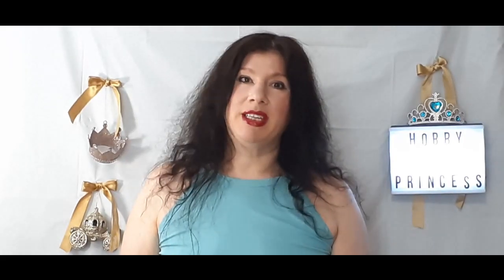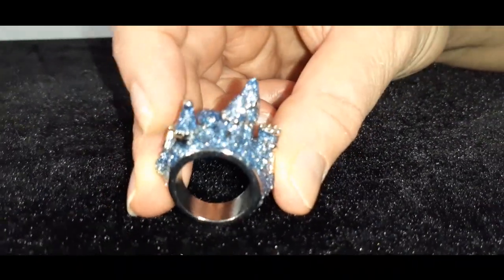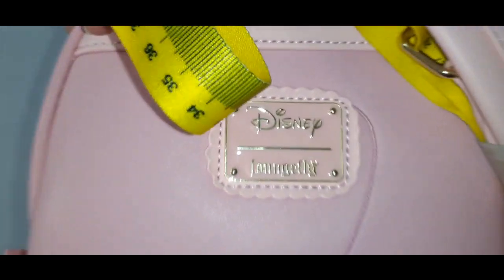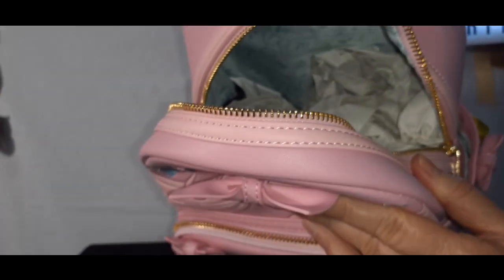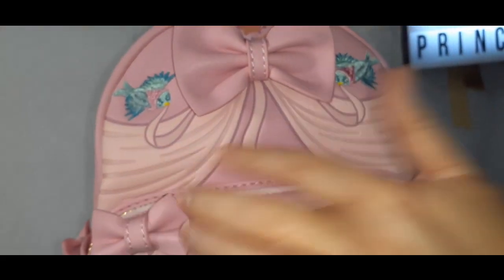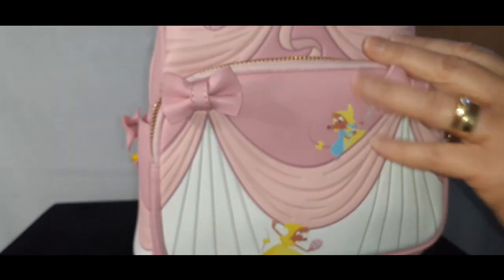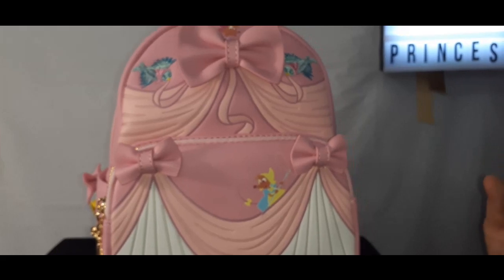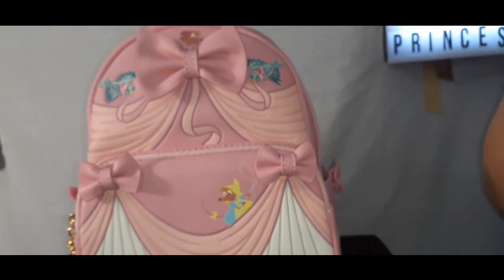👑CINDERELLA'S PRETTY PINK DRESS LOUNGEFLY REVIEW 70th Anniversary edition👑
Hello and welcome my Royal friends.
Today I am sharing with you a BEAUTIFUL Disney Loungefly mini backpack from Box Lunch. If you love Disney, Cinderella Loungefly, or all three, I invite you to join me as I review this adorable new treasure!
I will leave a link for you to take a look at one of the items I will add to the giveaway.
Now, let's begin...I have many treasures of mine to share with you. Disney, Dolls, Barbie, Accessories, Outings, hauls, and more. Now let's begin..

HIT THIS LINK FOR MY VIDEO ASKING YOU WHICH ITEM I SHOULD ADD TO MY 1000 SUBSCRIBER GIVEAWAY

ARE YOU A MARILYN MONROE FAN? HIT THESE LINKS FOR MY 2 RECENT MARILYN MONROE TRIBUTE VIDEOS!